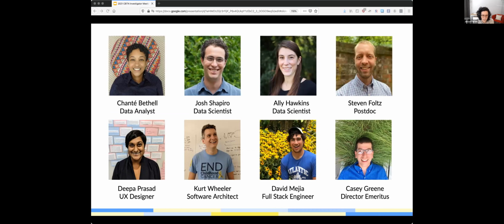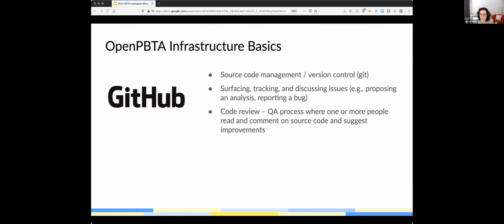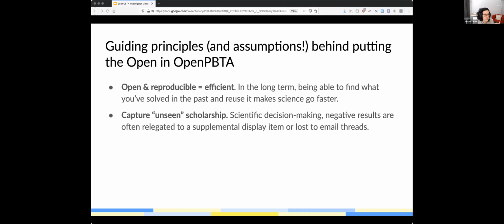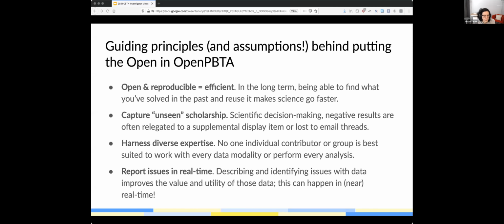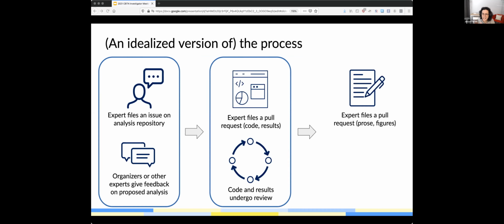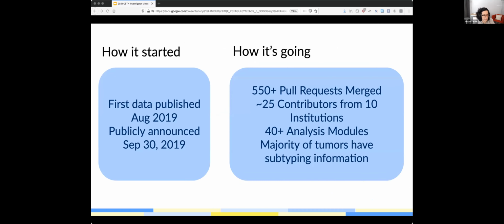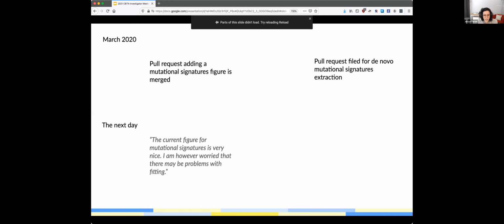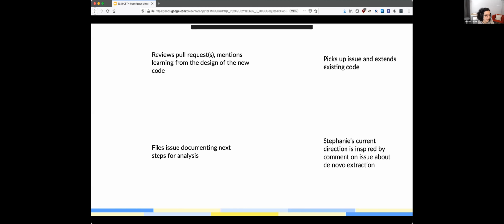CBTN 2021 Investigator Meeting: Jaclyn Taroni